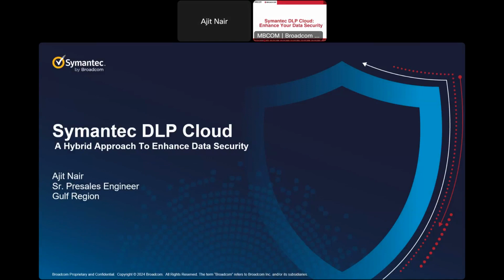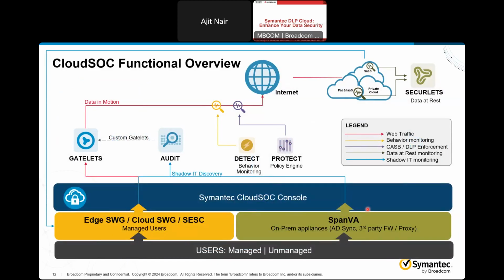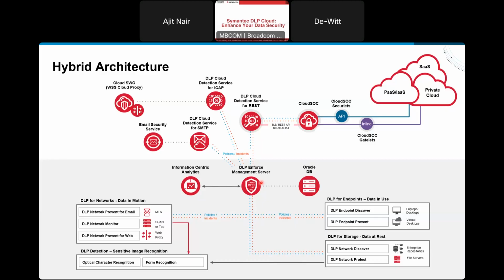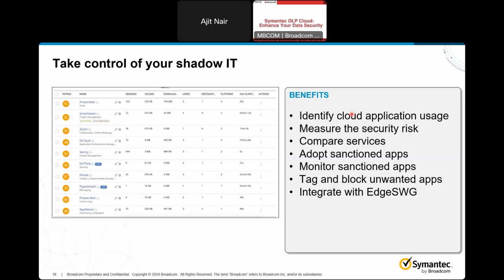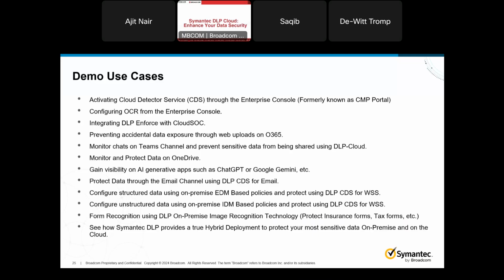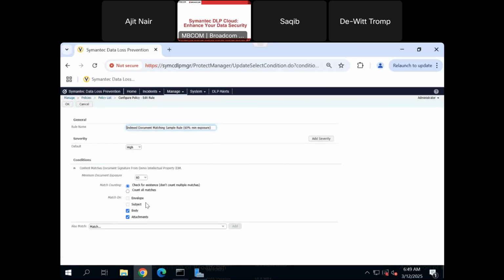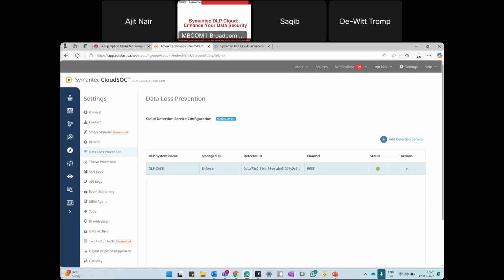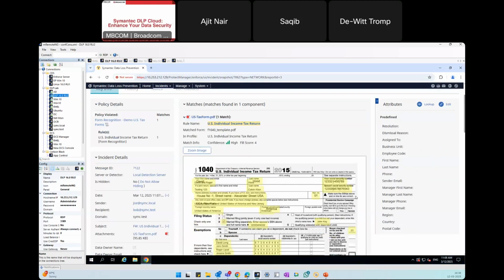Webinar Recording Symantec DLP Cloud Enhance Your Data Security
Symantec DLP, combined with CloudSOC and Cloud Detector Service (CDS), provides a comprehensive hybrid security solution to protect sensitive data across on-premise and cloud environments, prevent accidental data exposure on platforms like Office 365 and Microsoft Teams, monitor AI-driven applications such as ChatGPT and Gemini, and enforce advanced data protection policies using EDM, IDM, and image recognition technologies.

Credits
Moderation: Kalman Makay - Technical Channel Manager
Presenter: Ajit Nair - Senior Presales Consultant
QnA by Saqib Alam - PS Consultant and DeWitt Tromp - Senior Presales Consultant